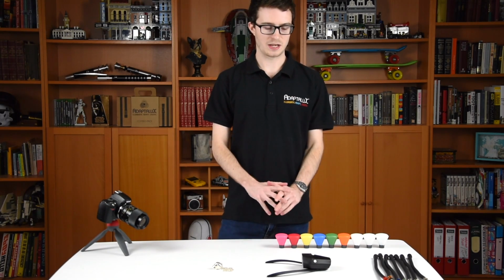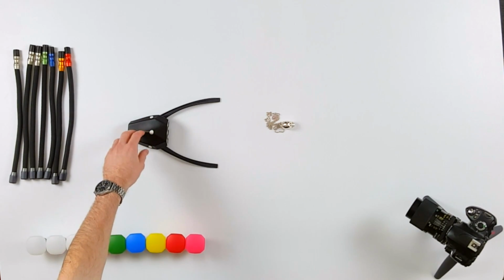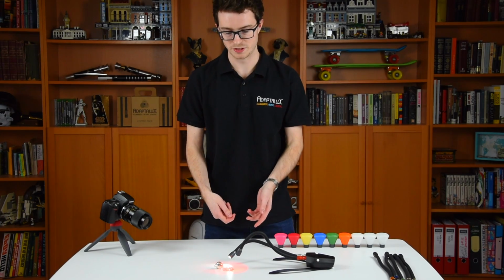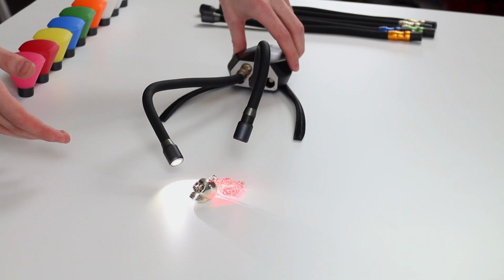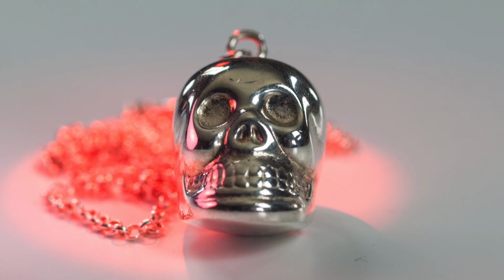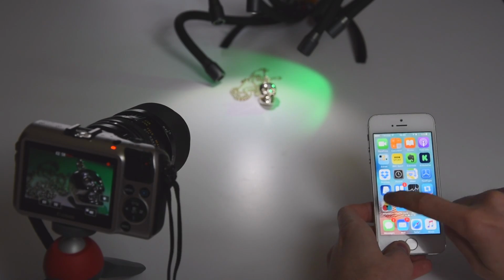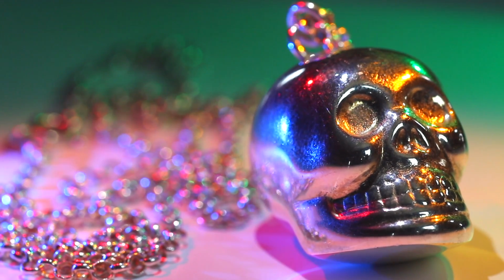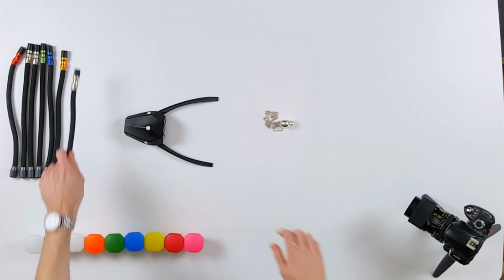Adaptalux Lighting Studio Demo